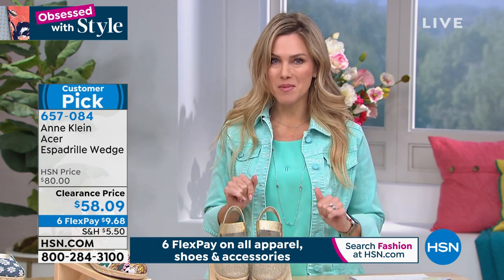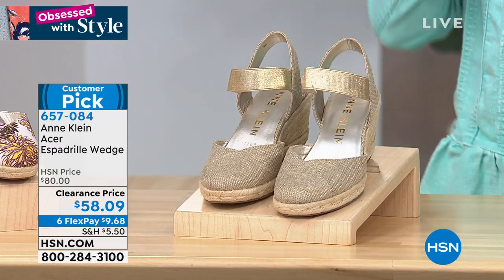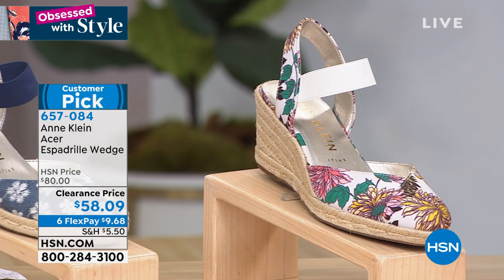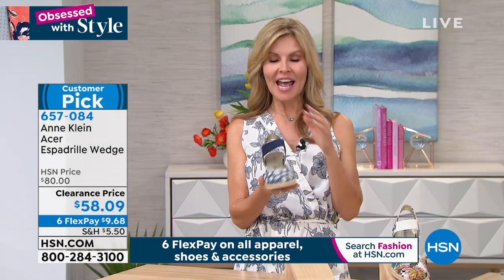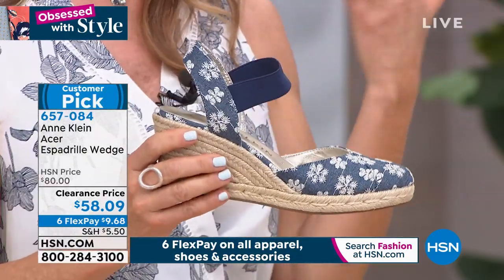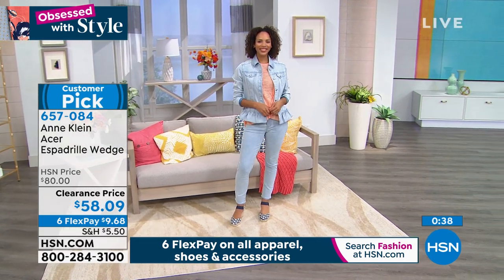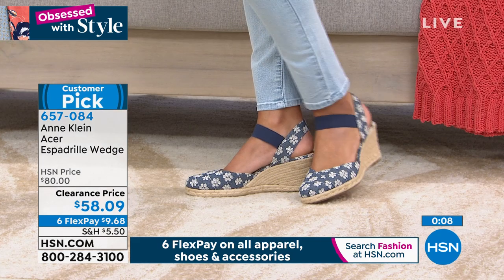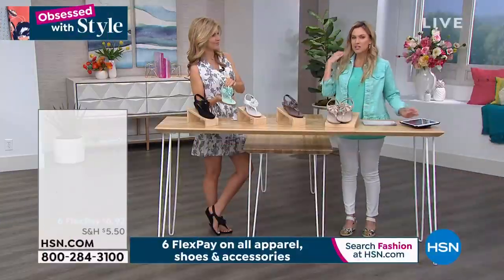Anne Klein Acer Espadrille Wedge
Work, lunch with your best friend, PTA meeting then head to the grocery store ... your day is booked! Outfit yourself with stylish shoes that keeps up with your busy schedule. A classic silhouette and designer details give you the look you love.